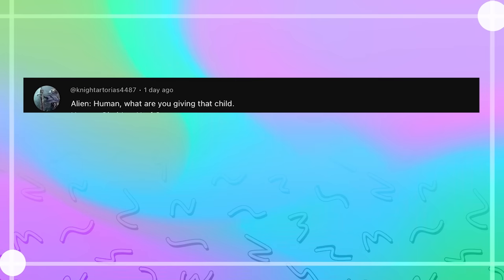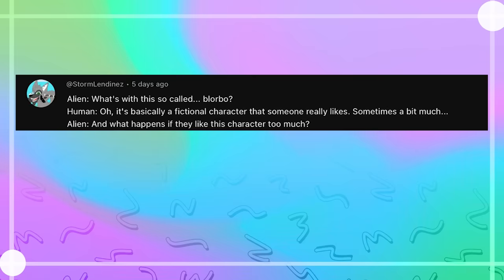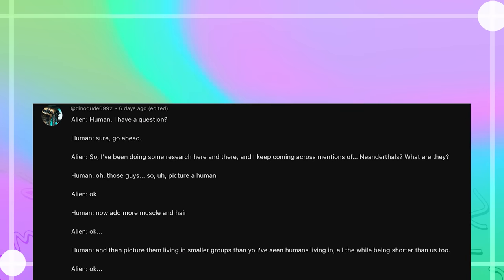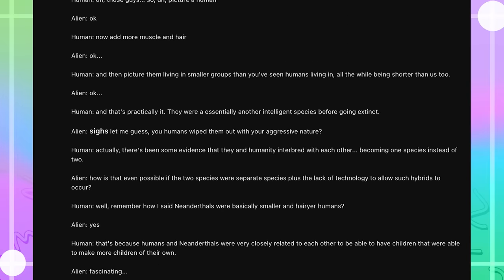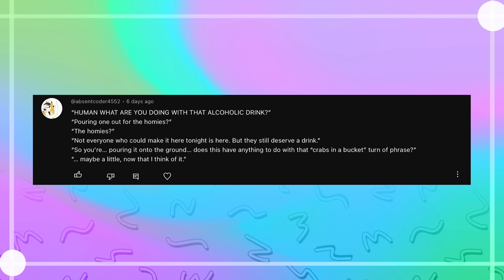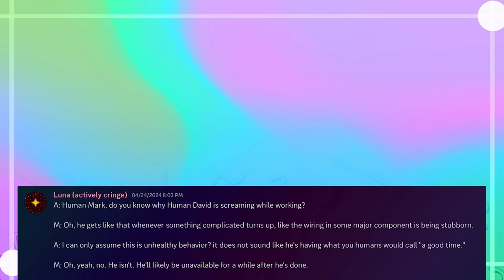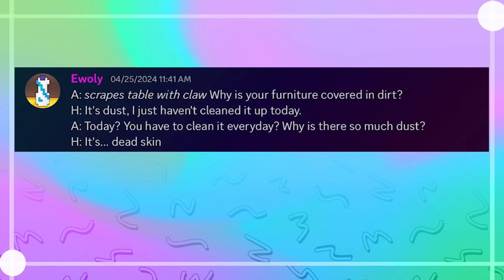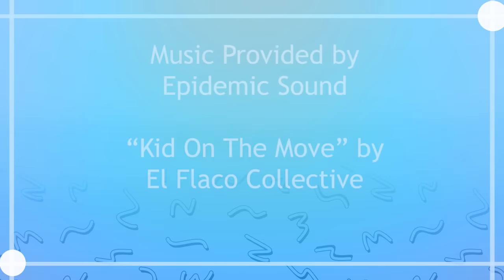Humans Are Dusty Hybrid Space Orcs